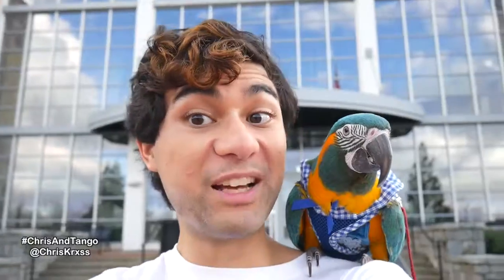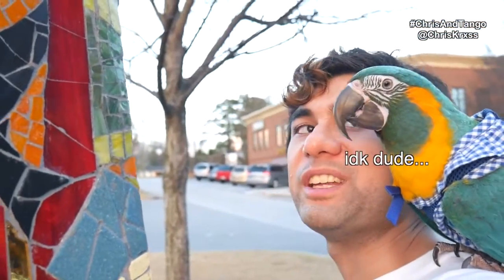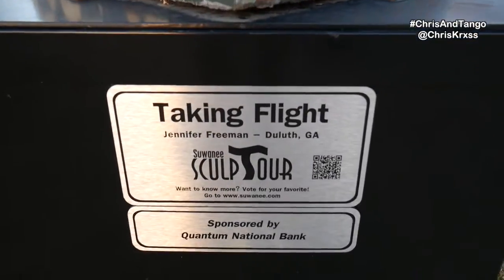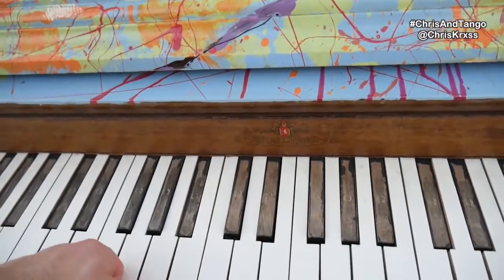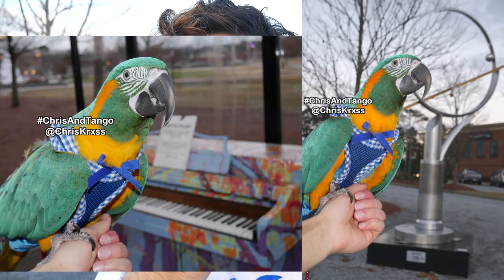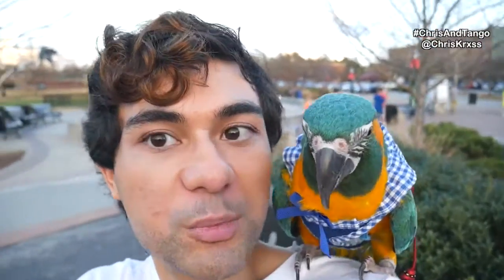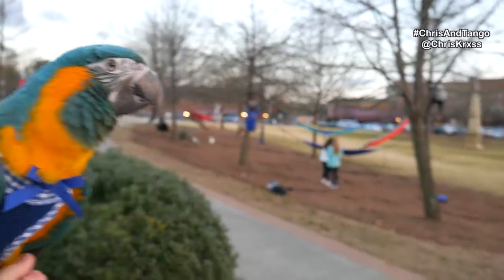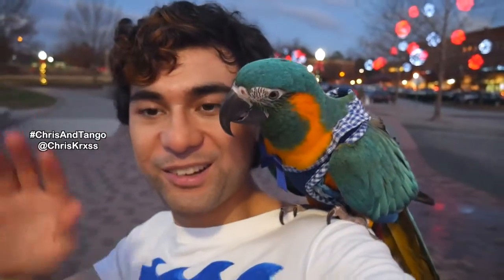AOT #3: Xmas Heatwave at the Park [VLOG with parrot macaw]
3rd episode of Adventures of Tango:
Christmas Eve & the following days were VERY warm: in the 60's & 70's (Farenheit) even in the evening!

On the day after Christmas, Chris & Tango spent the afternoon at park, enjoying the public artwork & sculptures